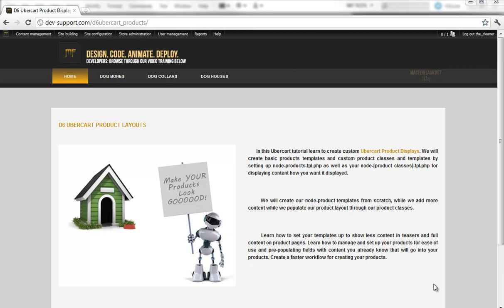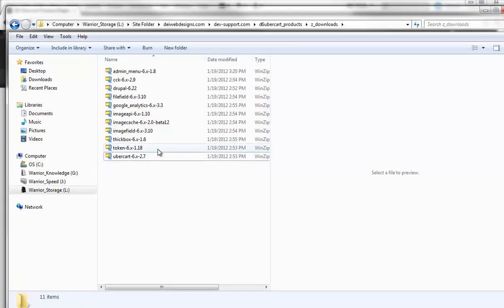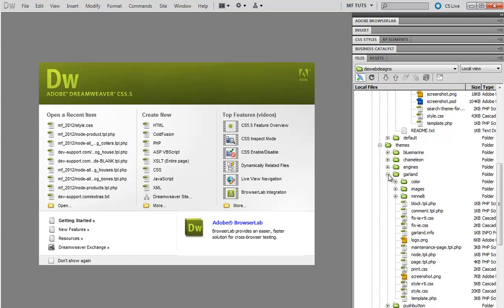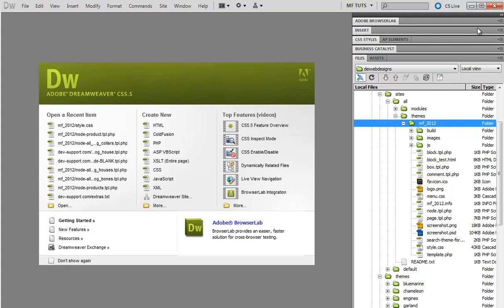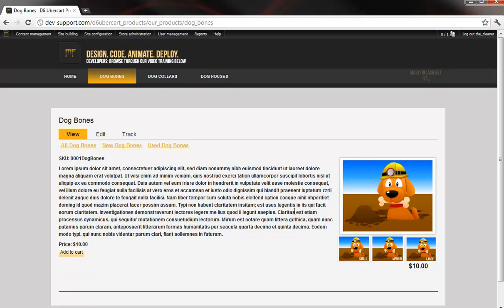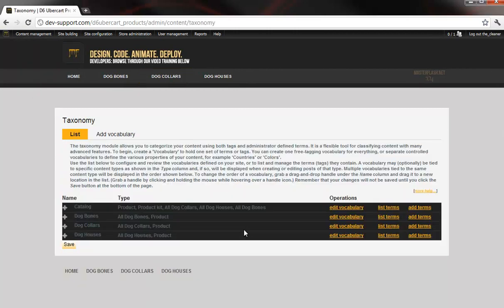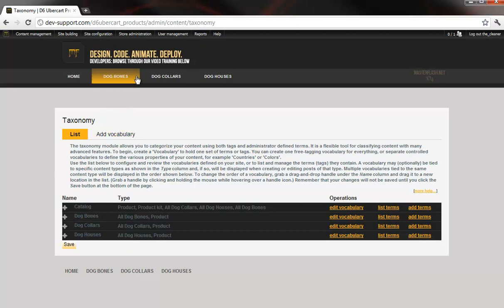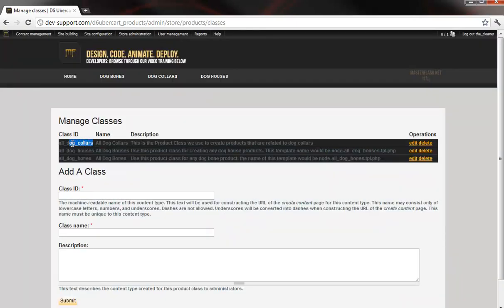Drupal 6 Ubercart Custom Product Templates - Ubercart for Beginners, Drupal for Beginners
In this Drupal 6 Ubercart tutorial for beginners or veterans you will learn how to create you own product displays for ubercart products.  Create custom templates by adding CCK fields and calling them to display through your products.  Learn how to control what shows up in teasers as well as what shows up inside of the full product.